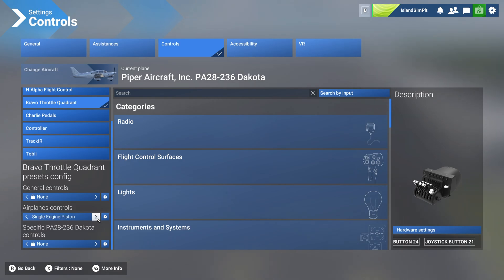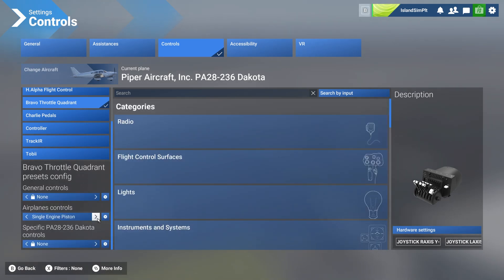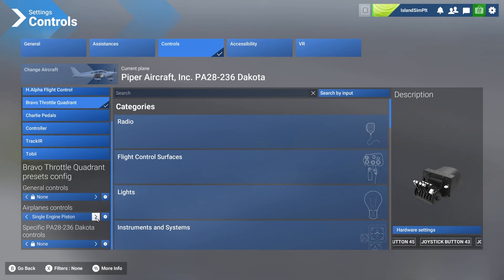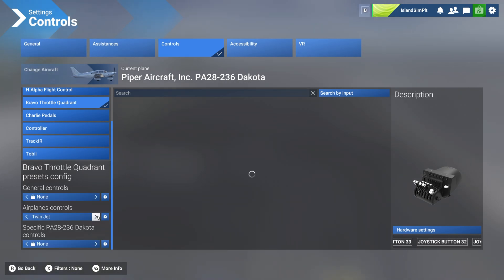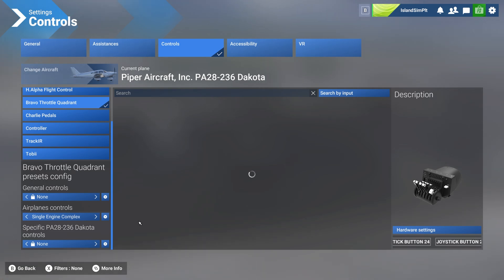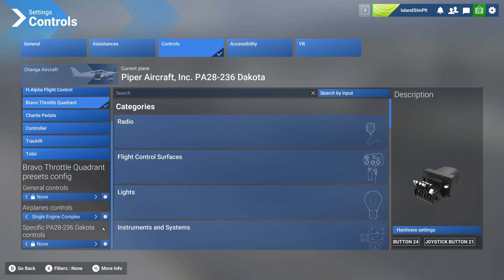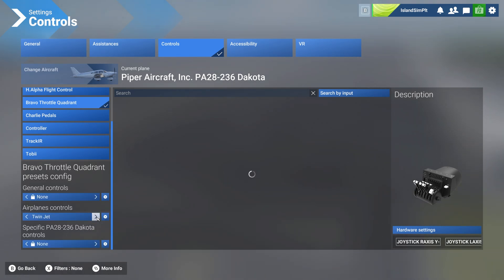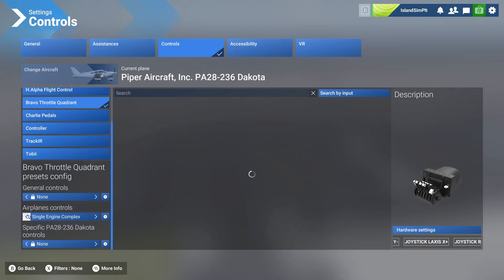MSFS 2024: The FASTEST Way to Change Controller Profiles!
In this video, I’ll show you exactly how to instantly switch your controller profiles in MSFS 2024 Sim Update 2. Whether you’re using a yoke, joystick, gamepad, or keyboard and mouse, this quick guide will help you save time and avoid frustration.

✅ What you’ll learn:

Tips to switch profiles in seconds

🔥 Stay ahead fly smarter!